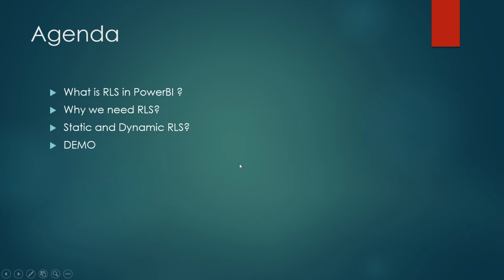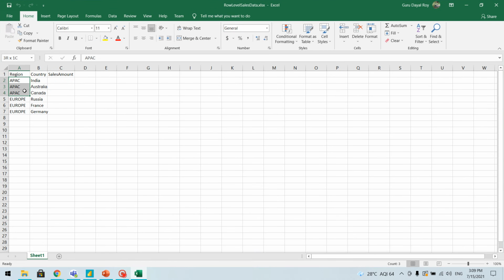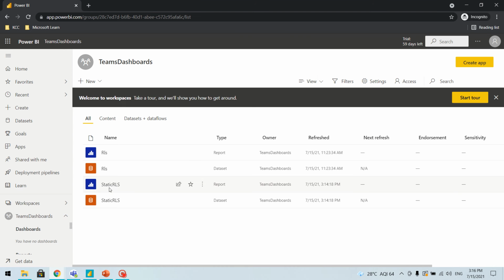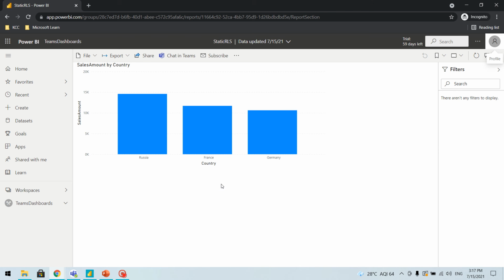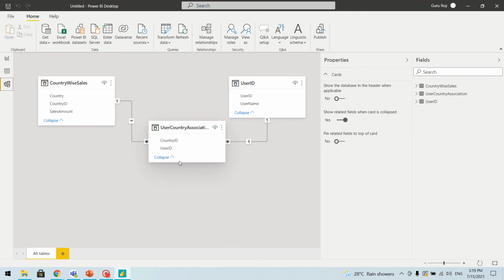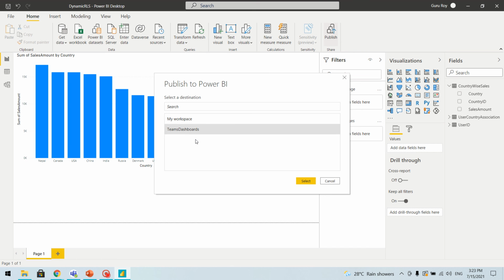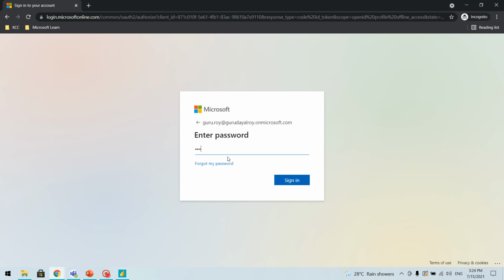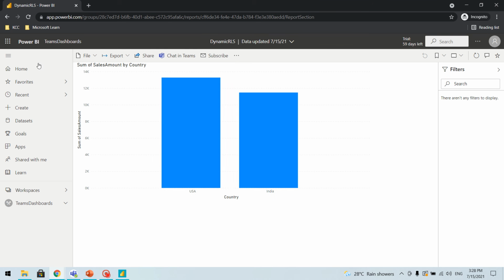Row level security in power bi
How to implement row level security in Power BI